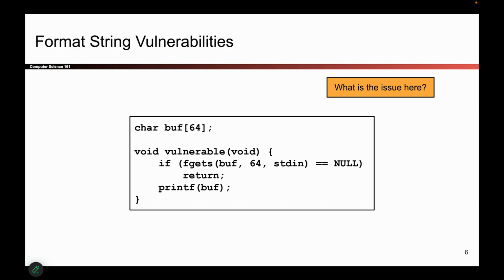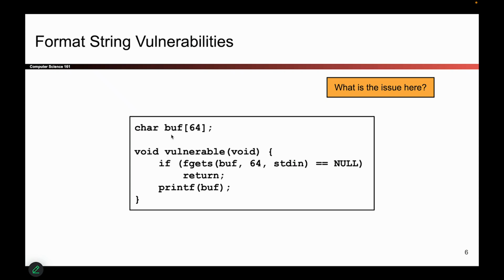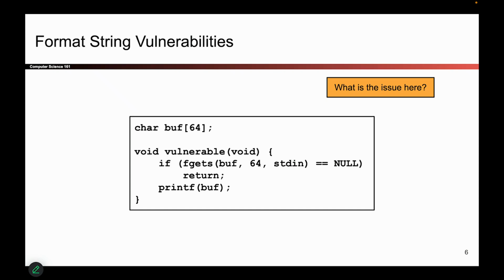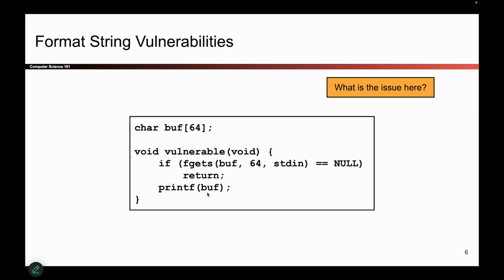[MemSafety3, Video 3] Attacker-Controlled printf